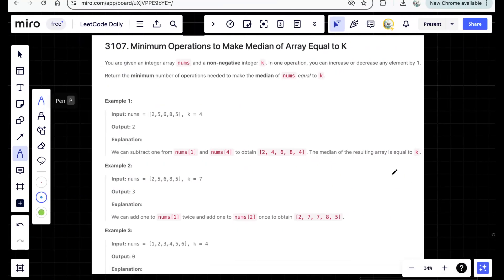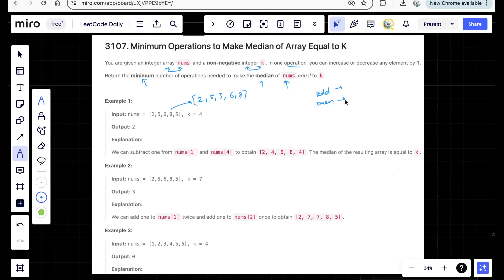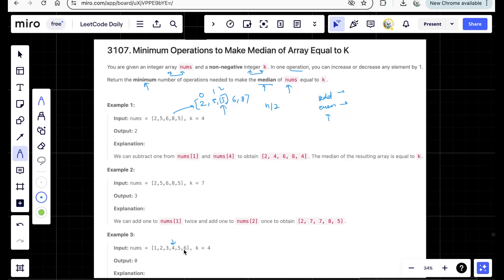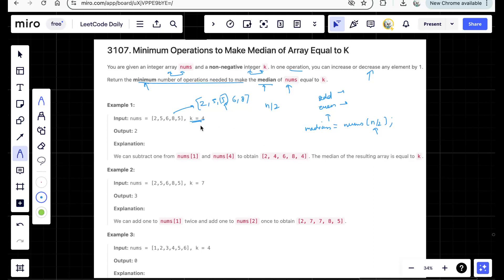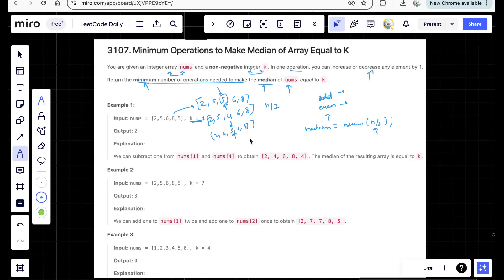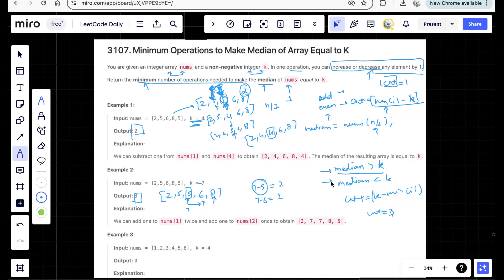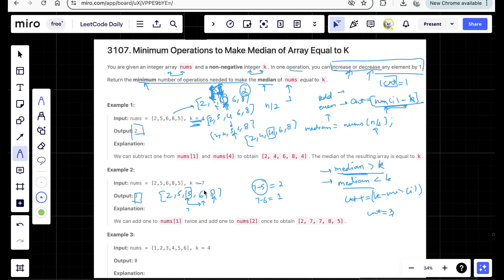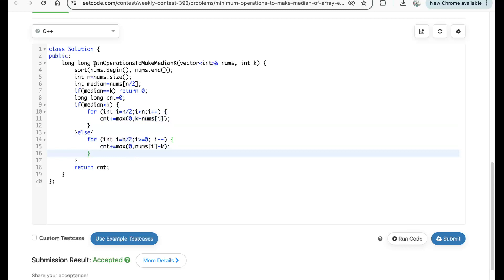3107. Minimum Operations to Make Median of Array Equal to K | Leetcode Weekly 392 Contest | C++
Your one stop for detailed explanation of LeetCode Weekly Contest Solutions from brute force to most optimized. Whether you're a seasoned programmer or just starting out, this video is for you.

Upsolving LeetCode problems is a great way to improve your coding skills! Join me in today's video as we tackle a new challenge and learn new techniques. Let's keep sharpening our problem-solving abilities together. 🚀❤️

Timestamps-

3107. Minimum Operations to Make Median of Array Equal to K
3107. Minimum Operations to Make Median of Array Equal to K C++
3107. Minimum Operations to Make Median of Array Equal to K solution
3107. Minimum Operations to Make Median of Array Equal to K Leetcode
3107. Minimum Operations to Make Median of Array Equal to K Contest Solution
3107. Minimum Operations to Make Median of Array Equal to K
3107. Minimum Operations to Make Median of Array Equal to K Array
3107. Minimum Operations to Make Median of Array Equal to K Weekly contest 392
Minimum Operations to Make Median of Array Equal to K
Minimum Operations to Make Median of Array Equal to K C++
Minimum Operations to Make Median of Array Equal to K solution
Minimum Operations to Make Median of Array Equal to K Leetcode
Minimum Operations to Make Median of Array Equal to K Contest Solution
Minimum Operations to Make Median of Array Equal to K Array
Minimum Operations to Make Median of Array Equal to K Weekly
LeetCode daily challenge solution
LeetCode daily challenge editorial
LeetCode daily
Leetcode POTD
LeetCode solution
Leetcode contest
Leetcode
LeetCode practice
Interview Problems